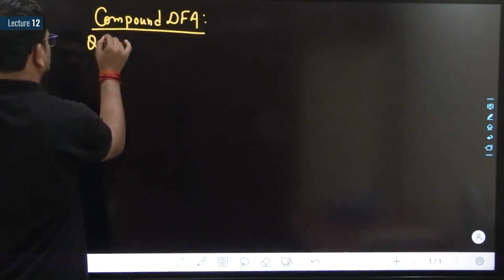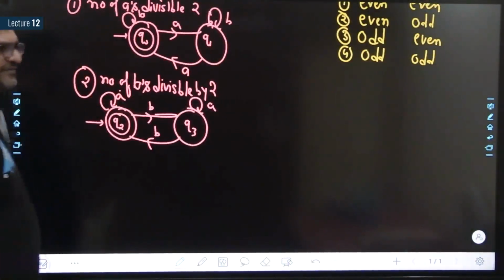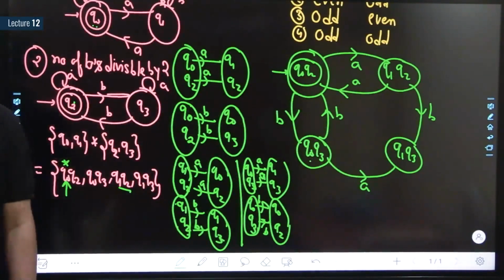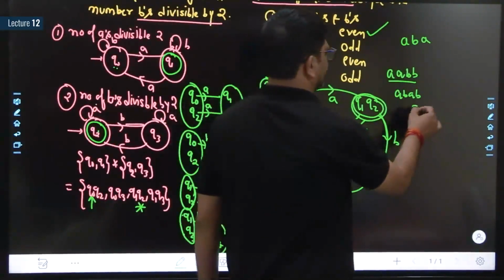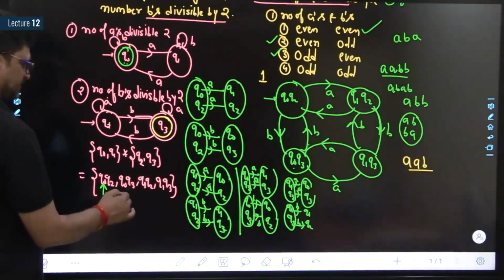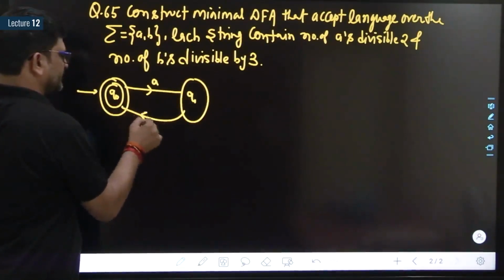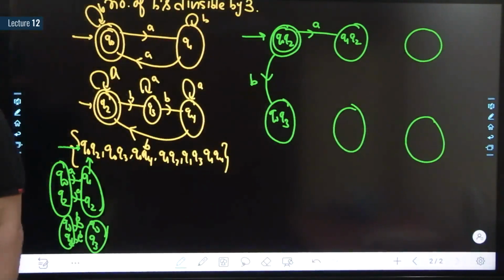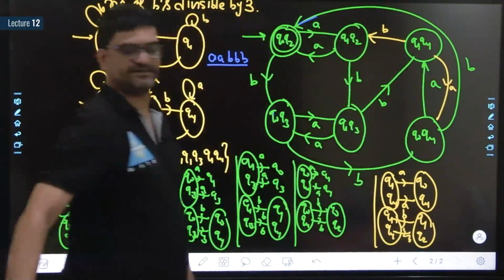#12 | Example of DFA (Part 9) | Theory of Computation (English) by Yadunath Pathak Sir